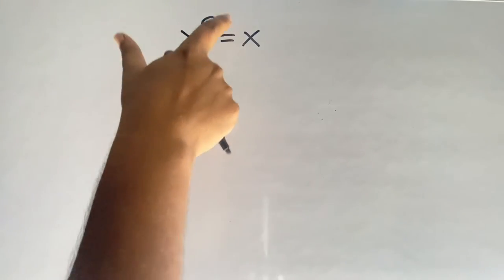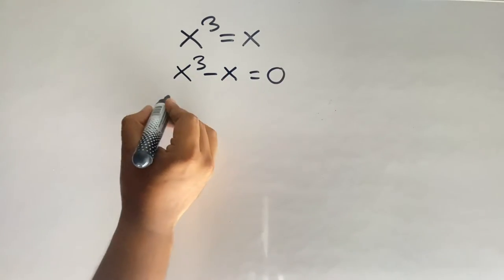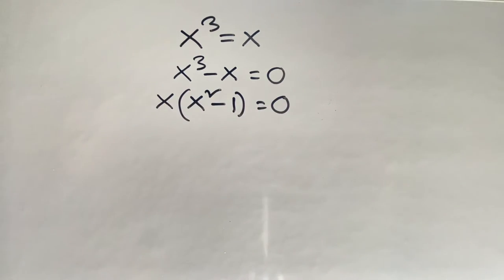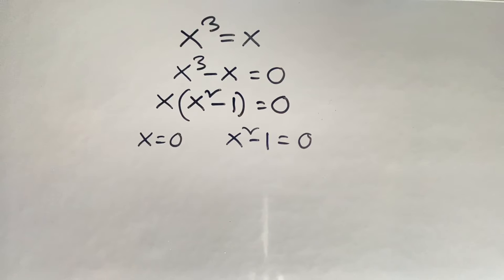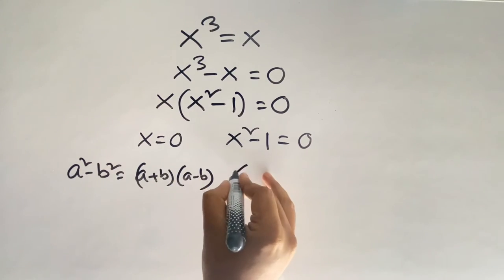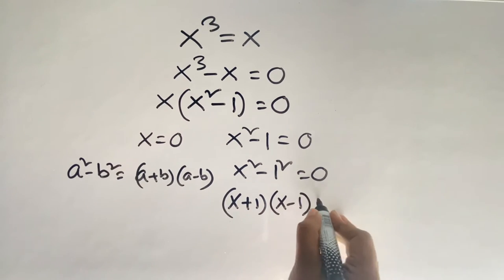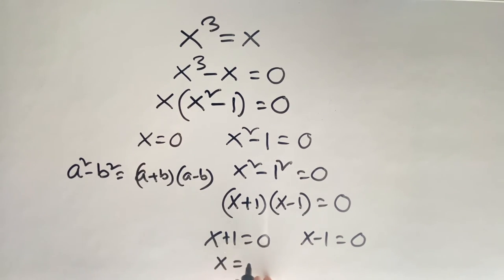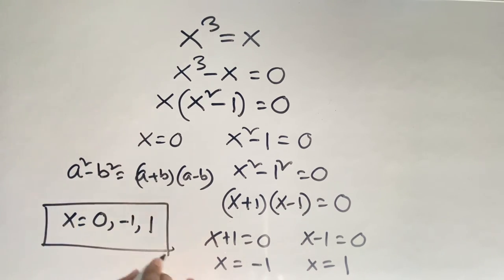A Nice Exponential Math. Learn This Maths Tricks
A nice exponential equation solution. Learn This math tricks.